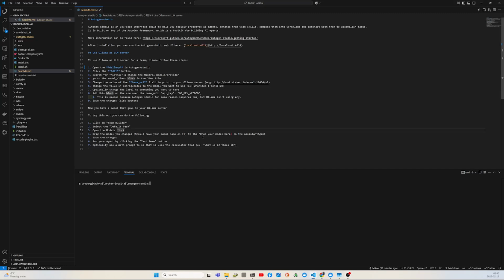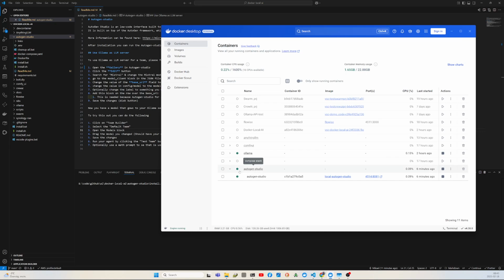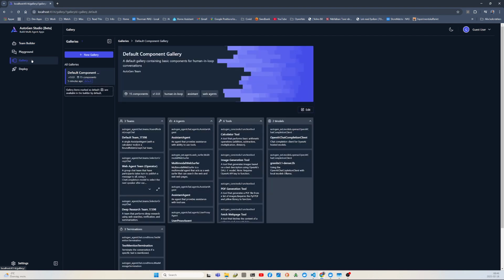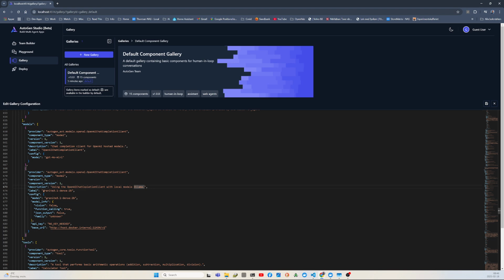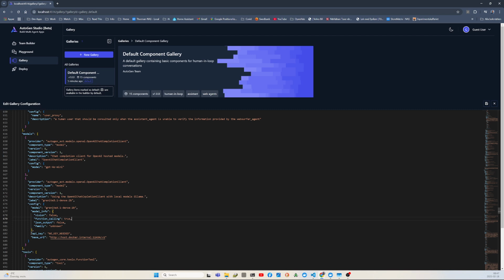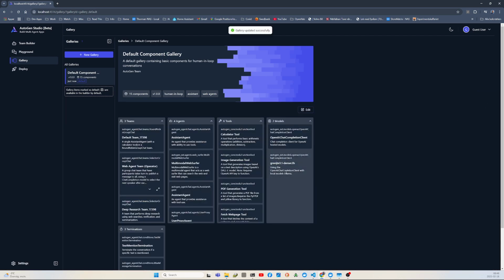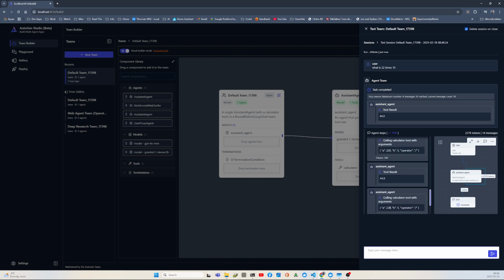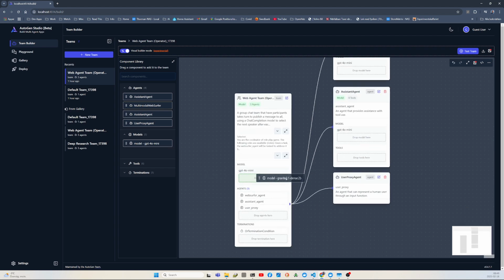Autogen studio using Ollama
This video describes how to setup Autogen studio using Ollama local LLM